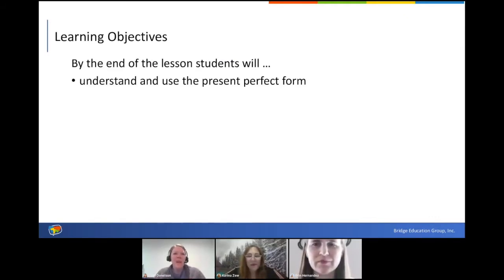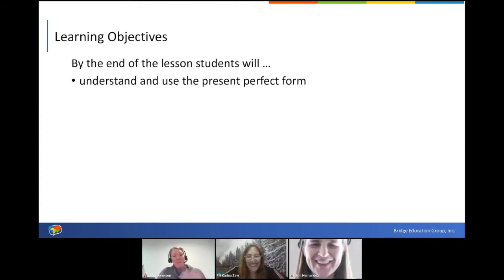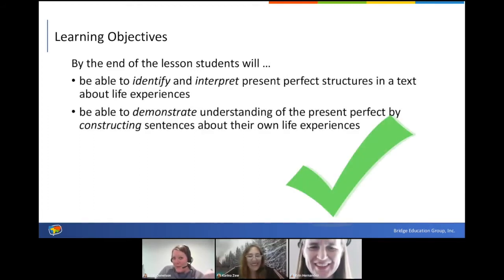How to set measurable objectives based on Bloom's Taxonomy in a TEFL/TESOL classroom?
Want to watch the full webinar?

As a teacher, you've probably heard of Bloom’s Taxonomy and the idea of lower-order thinking skills (LOTS) and higher-order thinking skills (HOTS), but you may not be sure how to practically apply these concepts in the classroom.

As you’re developing lessons plans, how can your learning objectives and desired outcomes for students be mapped to create “scaffolded” lessons that challenge them to move from lower- to higher-order skills? And how can you check that students are achieving the objectives you’ve set forth?

Panelists:

Leah Donelson has been in the ELT field for 7 years. Based in the United States, she has experience teaching all ages and levels, in the U.S., Europe, and online. Currently, she is working as a freelance teacher online and teacher trainer. She has a BA in English Literature from the University of Colorado and holds CELTA and DELTA Module One certifications. She is currently working on completing the Trinity TESOL Diploma (DIPTESOL). She has experience in academic management, curriculum and program development, language assessment, and teacher training course development.

Karina Zew has been teaching English for over 30 years. She has taught all ages, ranging from three to 83, in schools, companies and institutes. Karina has also been a lecturer in several conferences about language learning and has developed material for special courses. She was the head trainer of Bridge’s IDELT course in Buenos Aires for over 10 years and is currently a TEFL Online tutor for Bridge, helping hundreds of teachers all over the world improve their teaching skills.

This panel is hosted by Erin Hernandez.

Erin Shaw Hernandez is president of Selnate International School, an online English language program based in Provo, Utah. She has traveled throughout South America and Europe and been working with English language programs as a teacher and administrator for over 10 years. She received BA Linguistics and MA TESOL degrees from Brigham Young University, and has extensive experience in curriculum and program development, teacher training, language assessment and program marketing.